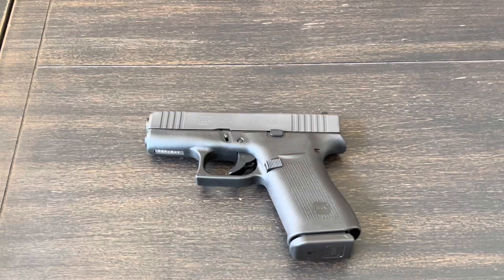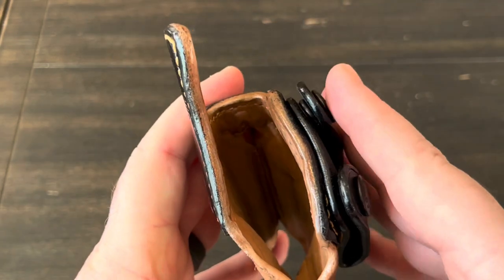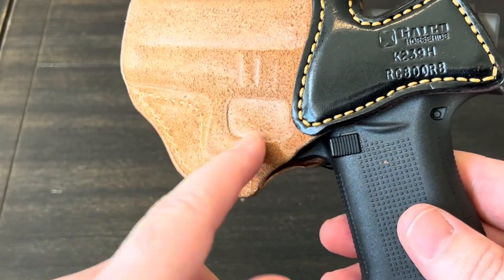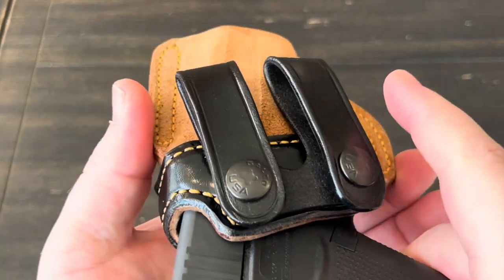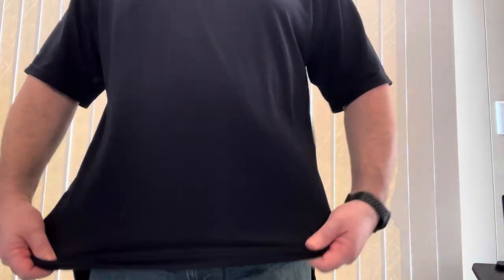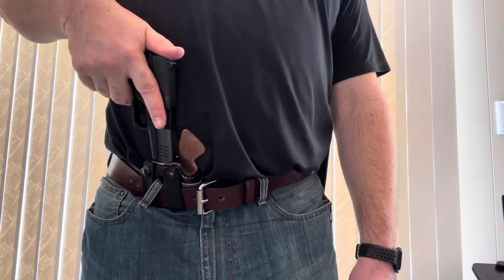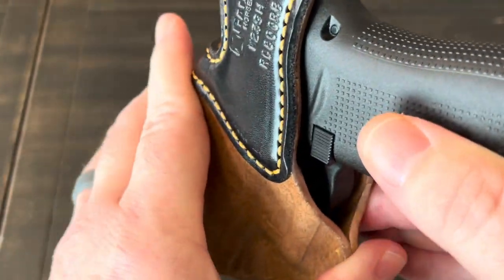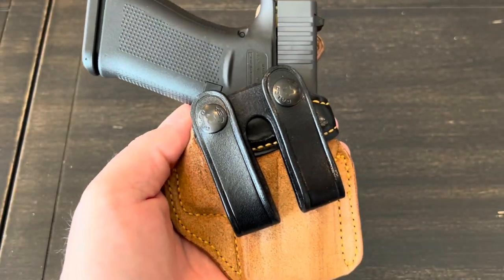Galco Royal Guard 2.0 for Glock 43x (Most Comfortable Holster Ever?)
Galco Gun Leather Dot Com

PRODUCT DETAILS
FEATURES
Rough out horsehide
Smooth gun pocket for easy draw
Butt-forward cant
Raised sweat guard to protect pistol and wearer
Metal-reinforced mouth for easy holstering
Black holster mouth and belt loops with natural tan body
Supplied with 1 3/4" black belt loops
Optional tan and black belt loops in 1 1/4", 1 1/2", and 1 3/4"

DESCRIPTION
After decades of production, the Royal Guard has been improved based on Galco’s experience and market feedback over many years.

Constructed of premium horsehide, the Royal Guard™ 2.0 has the rough side of the leather out for greater stability in the pants, while the smooth side of the leather lies against the handgun for a slicker draw feel. The butt-forward cant increases concealability when worn behind the strong hip, while the addition of a raised sweat guard protects both the handgun and the gun carrier. The new black-colored metal-reinforced mouth allows easy one-handed return to the holster. The Royal Guard 2.0 is supplied with removable black belt loops fitting belts up to 1 3/4”, with optional tan and black 1 1/4”, 1 1/2", and 1 3/4" belt loops available. All these features combine to make a truly professional-grade IWB holster.

The improved Royal Guard 2.0 is offered for right hand draw, in two-tone color scheme using a natural holster body with a black collar and belt loops